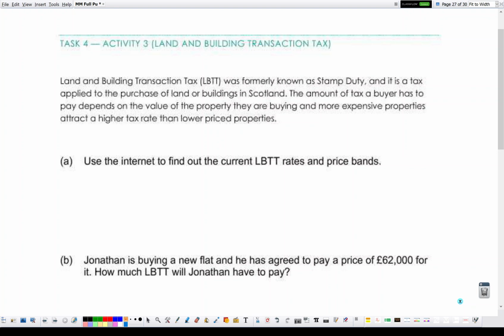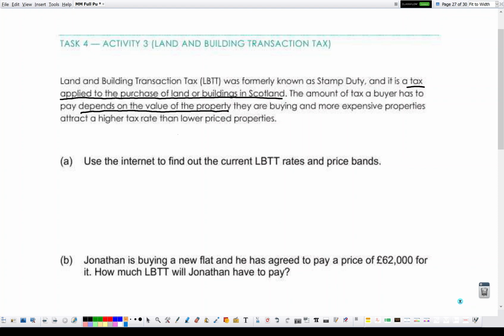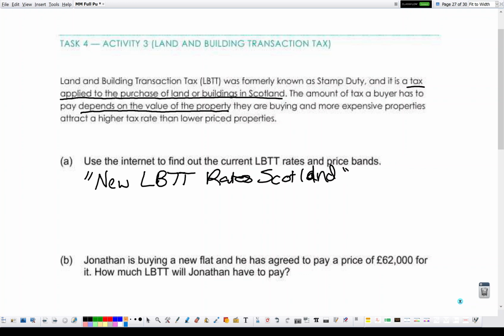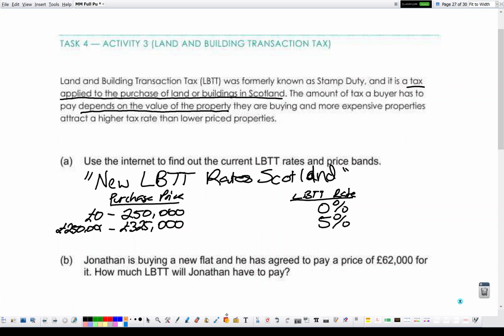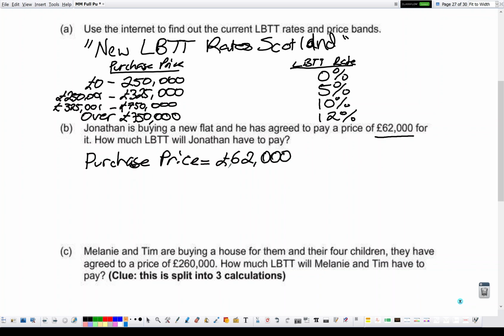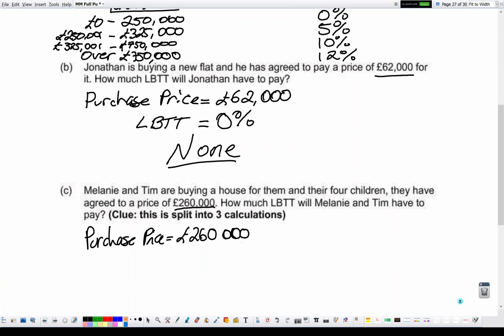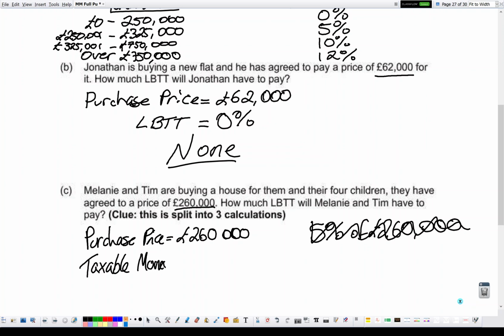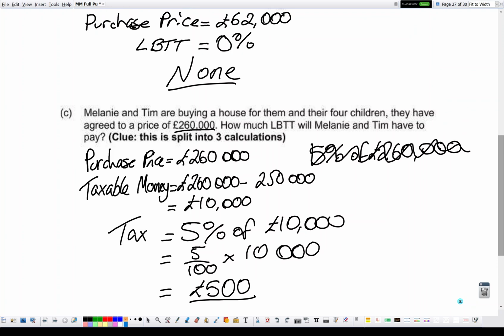Land and Buildings Transaction Tax Personal Finance MM Task 4 Activity 3